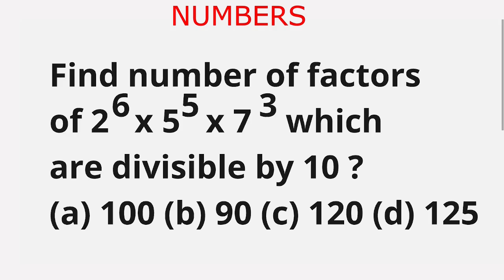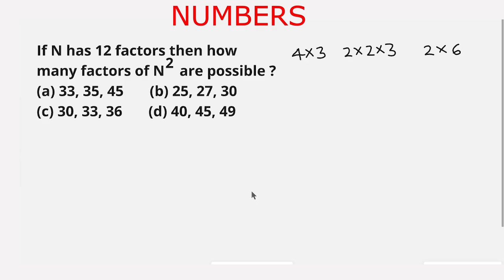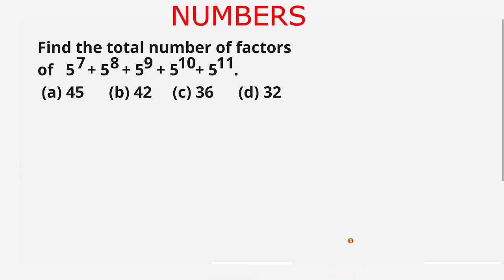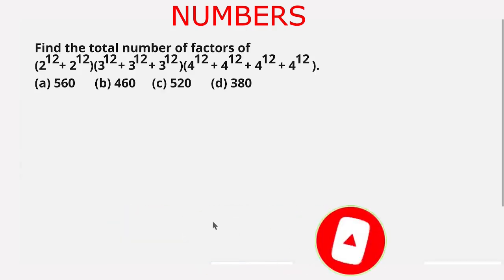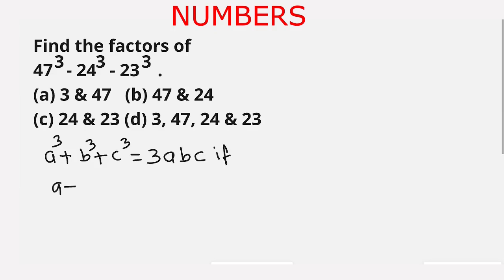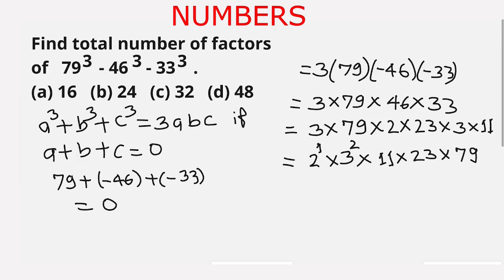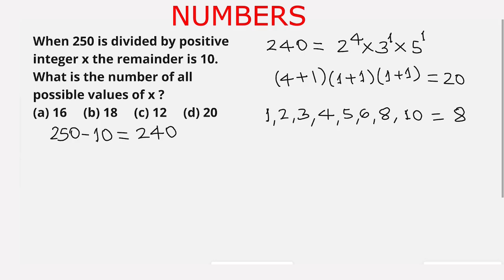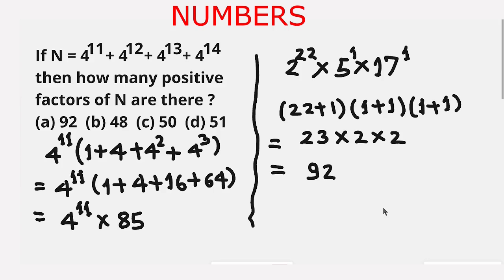Problems on Numbers | Part 28